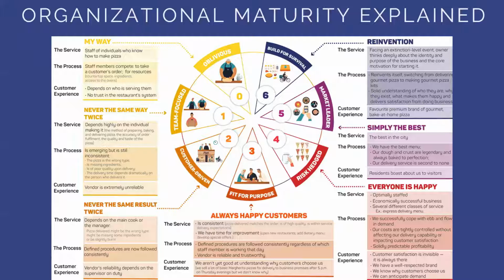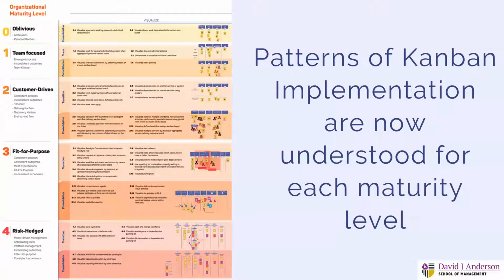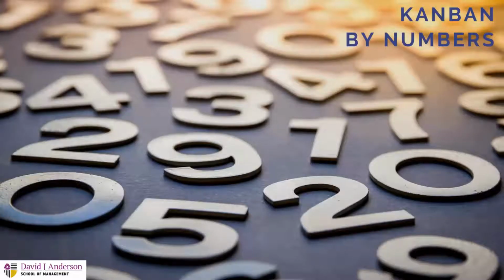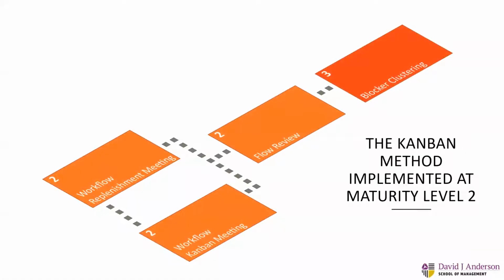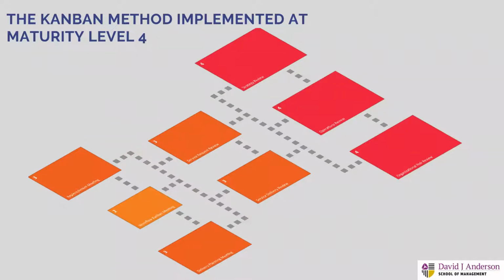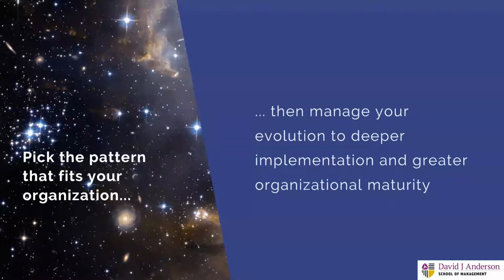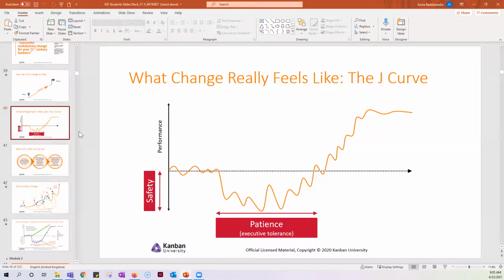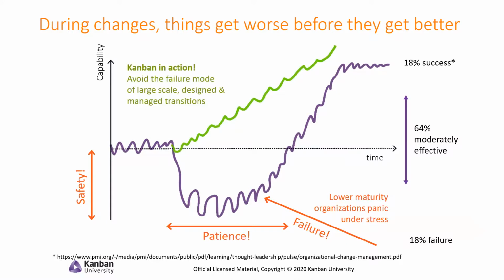Anna Radzikowska: Kanban comes of age! About the Kanban Maturity Model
Kanban comes of age!

Our April meetup comes life from the David J Anderson School of Management and the product owner of the Kanban Maturity Model!

It’s almost 17 years since we can benefit from implementations of the Kanban Method in our organizations. It was a long and successful journey, which is far from being over.
Join the webinar to learn what has changed over that time and how Kanban Maturity Model can influence another 17 or more years of improvements and evolutionary change.
Experience the magic of Kanban numbers and see why you should set the course on “Four” as the most desirable number in 2021.

About Anna Radzikowska:
Anna has over 13 years of experience in finance, training, and project management: working in the public sector, big companies and running her own business.
She always combines project work with its practical application in daily activities, which results in continuous support, training, and improvements also after the project ends. She is kaizen culture and Kanban method passionate. Being an ACCA member helps her to better understand the business which she’s working with but also gives her another angle view on different (including financial) aspects of software development and product support.
Currently Anna works as Product Manager of the Kanban Maturity Model, which supports modern businesses in growing into fit for purpose organization.
For 16 years already she’s been playing classical, paper-based RPG (Role Playing Games), which is not only a passion but also a way to develop as a trainer and smuggle new techniques to the training she delivers.